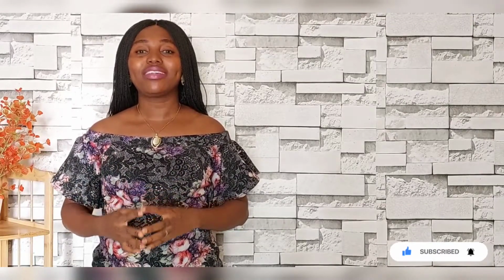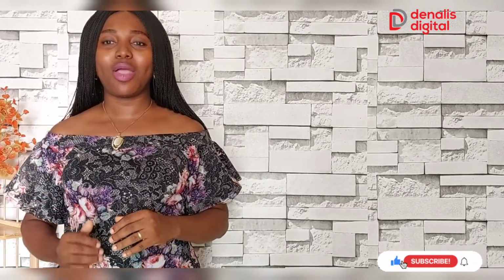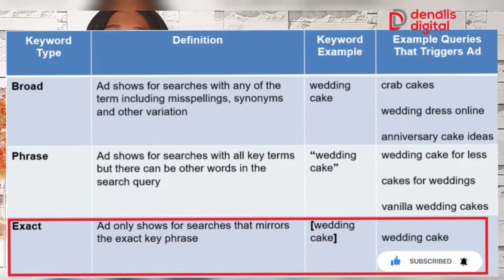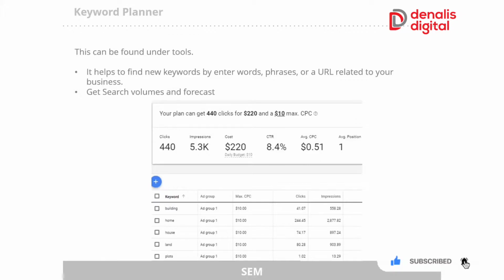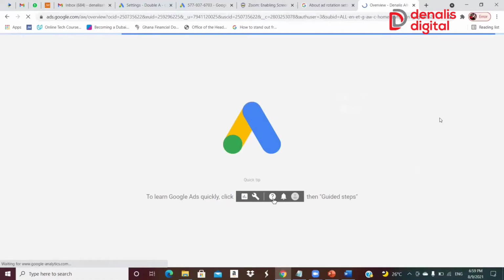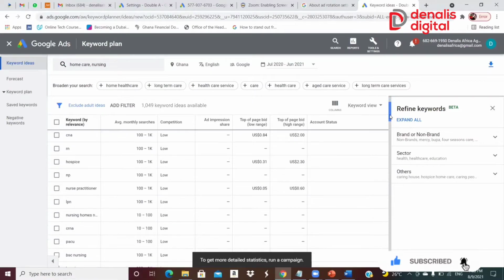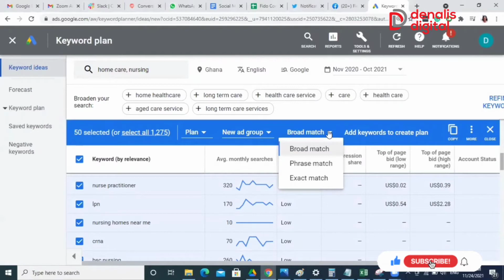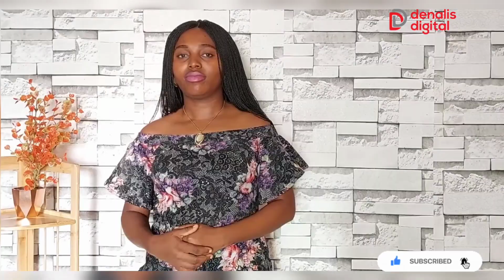Google Keyword Planner and Match Types Tutorials 2021, 2022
Learn about the different keyword types like Broad, Phrase and Exact. As well as keyword research tools like the Keyword Planner. Applying these techniques in your Google Ads or Adwords campaigns will bring you success.